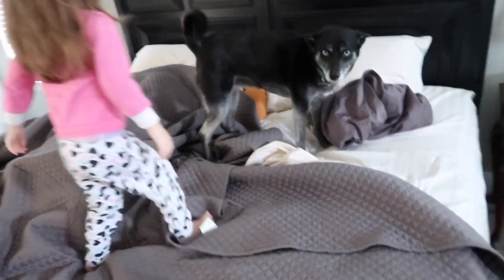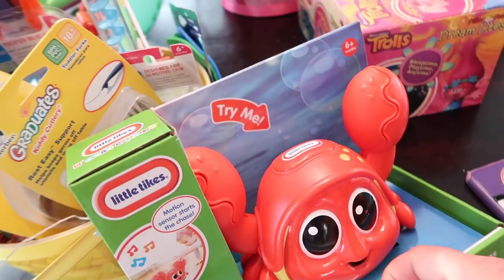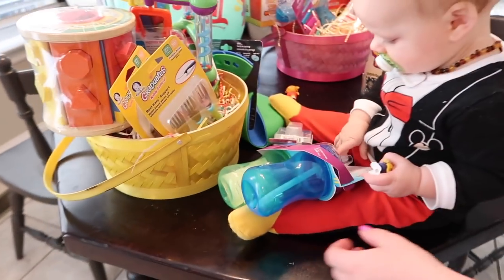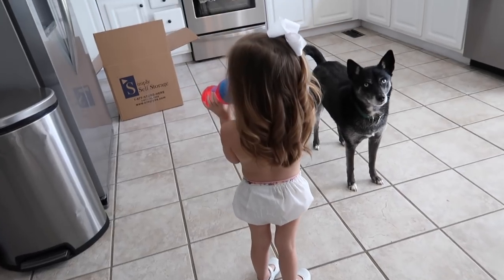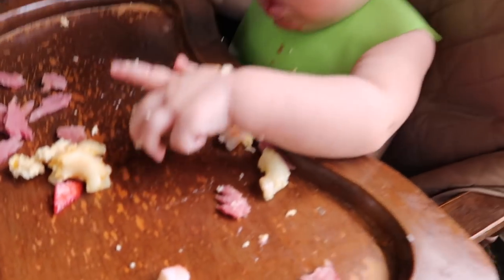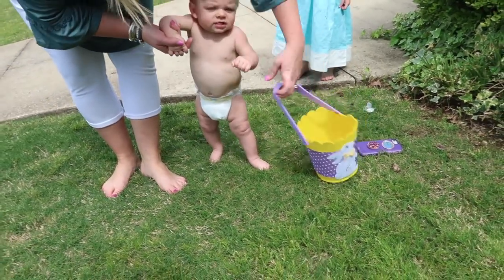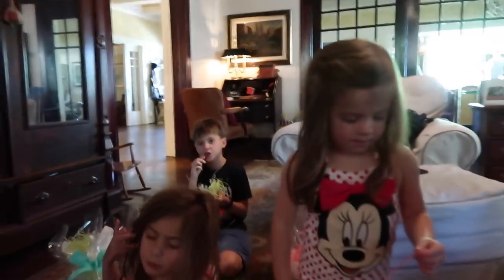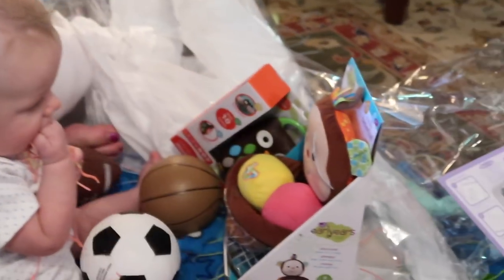EASTER PUPPY SURPRISE! 😱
Camera used: Canon Powershot G7X, G7X Mark II, GoPro Hero 5 Black